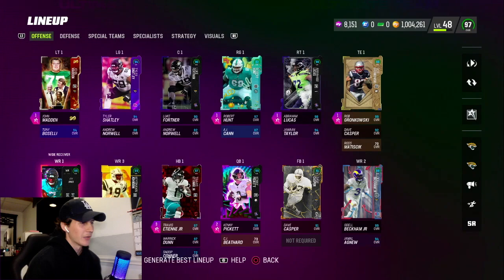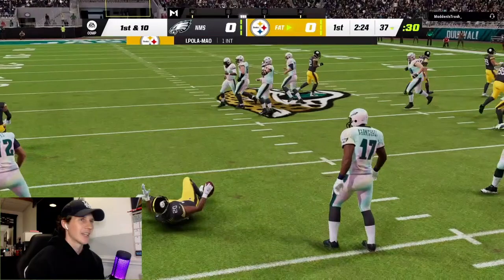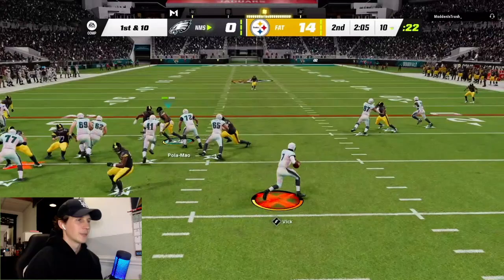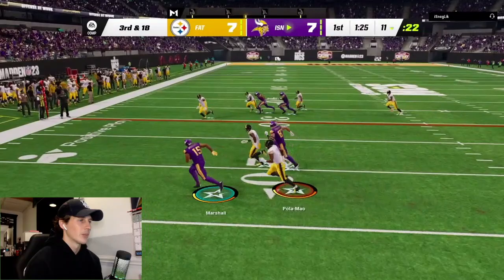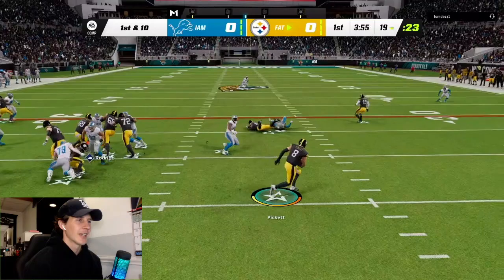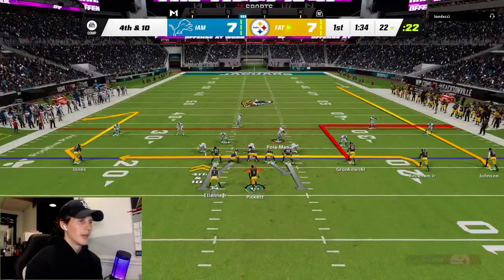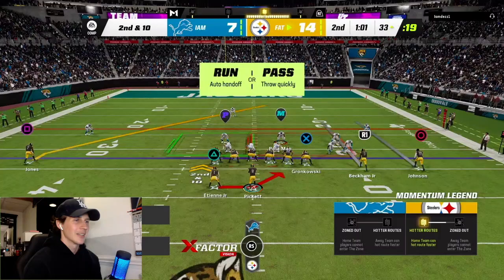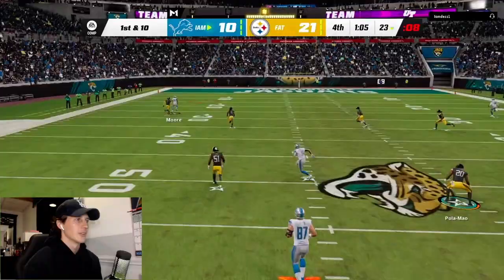LTD KENNY P IS VERY UNDERRATED IN MADDEN 23! FEAT. ZAY JONES!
Trying out the new LTD Kenny Pickett and Zay jones from the Weekly Wildcard drop this week in madden23ultimateteam Hope y'all enjoy the gameplay and be sure to like and sub to support the channel!